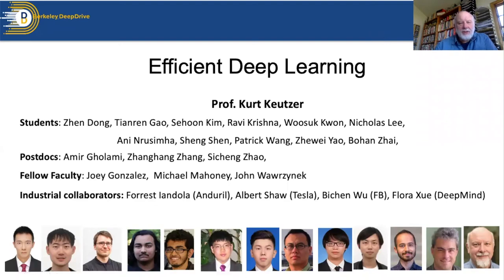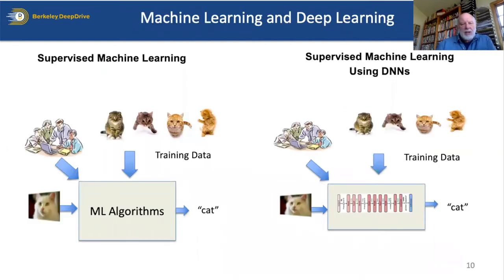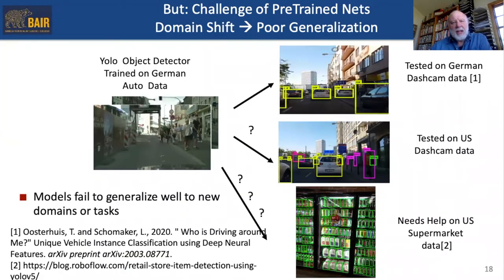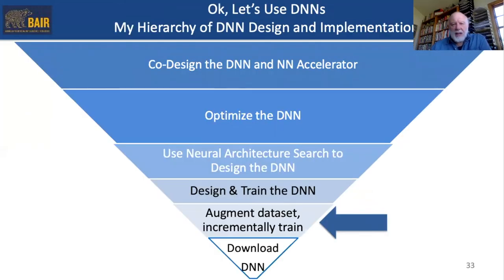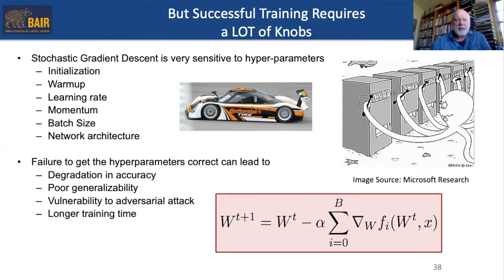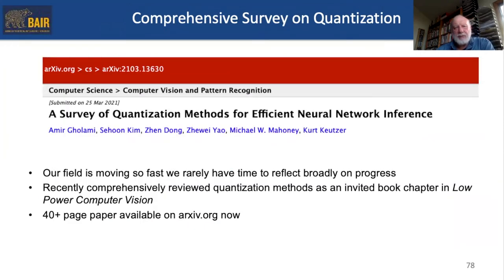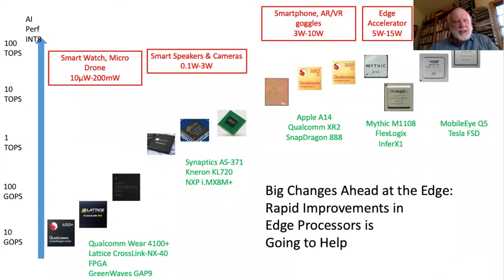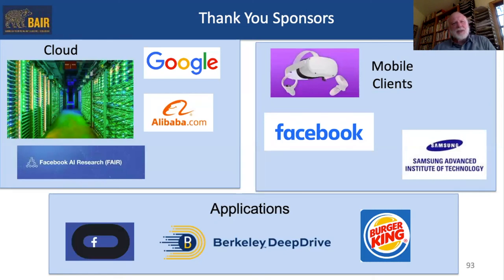2021-08-17 Efficient Deep Learning (Keutzer)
I was invited by Walmart to give an overview of our work on Efficient Deep Learning.